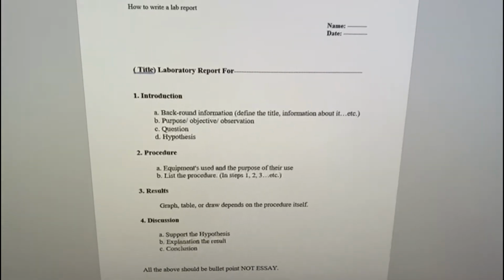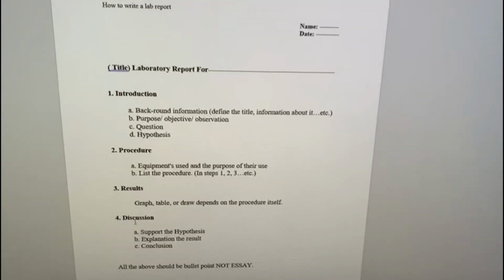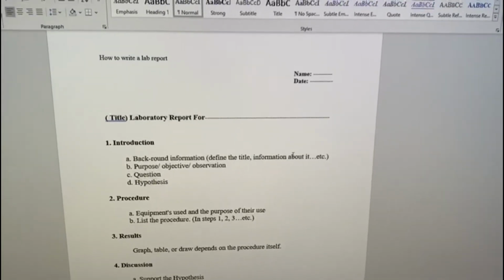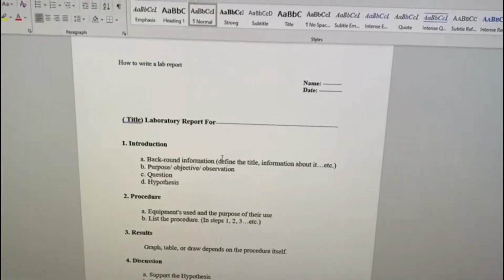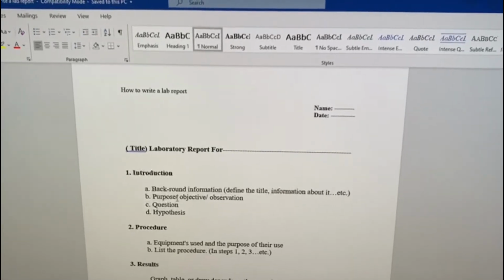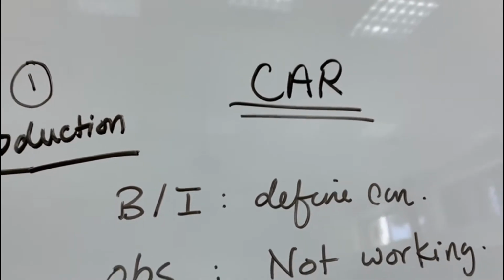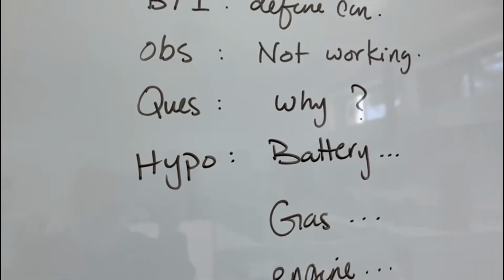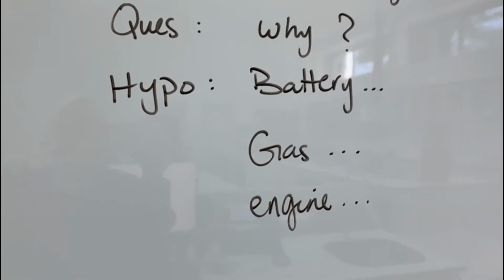how to write lab report